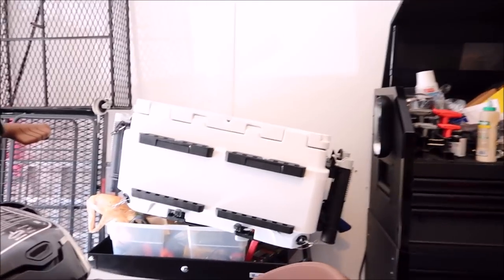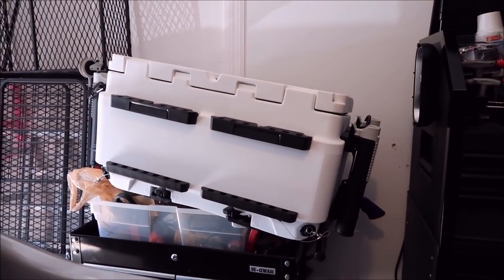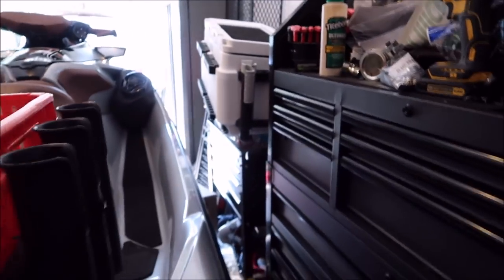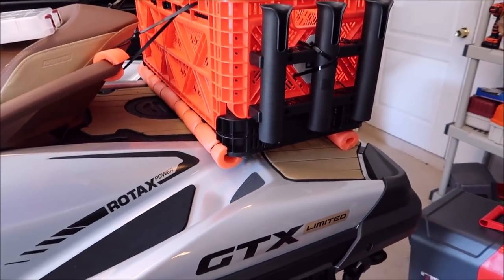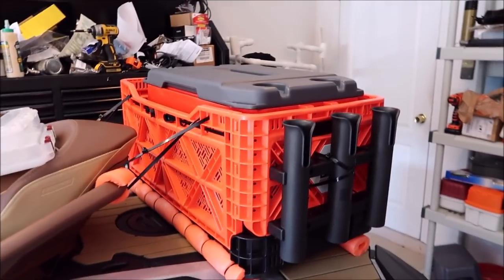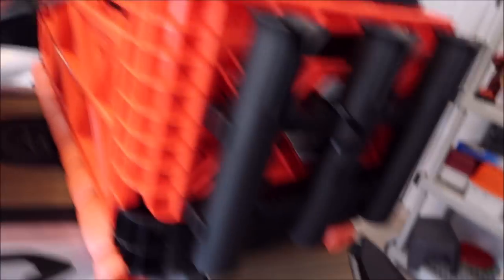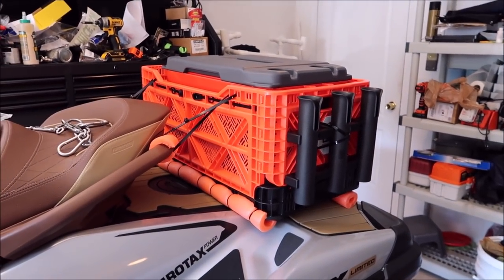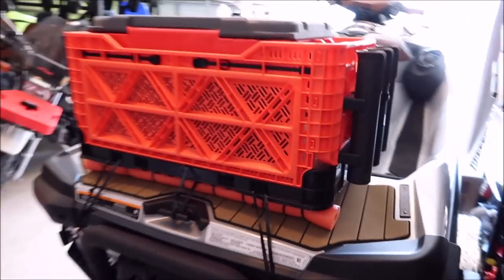2019 HOMEMADE FISHING RACK - JET SKI - PWC - WAVERUNNER - INEXPENSIVE DO IT YOURSELF SEADOO GTX 300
Here is the parts list for the fishing rack system in this video.

Zip ties -

Rod holders -

The pool noodles and the Plano 3600 tackle boxes can be purchased at walmart.

Stainless steel carabiner -

The cooler was purchased at Dicks sporting goods for $30.